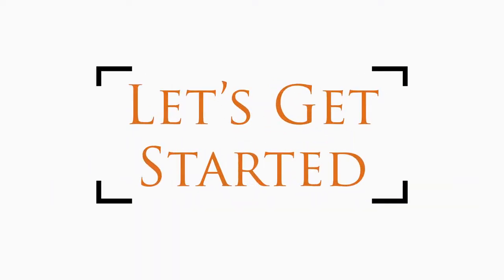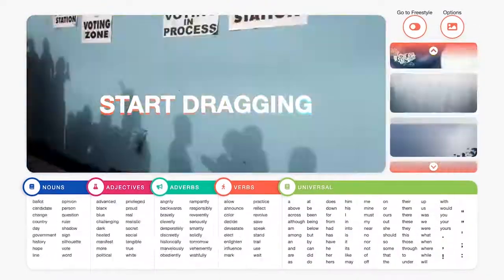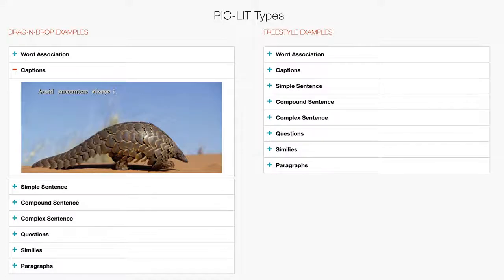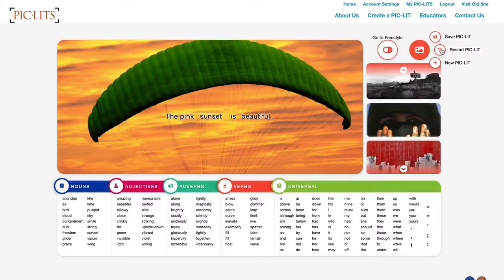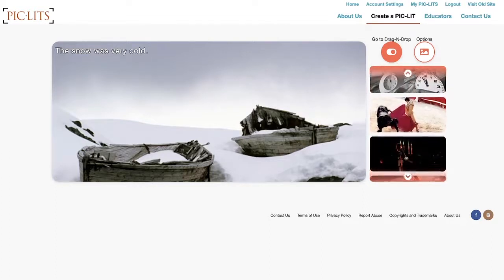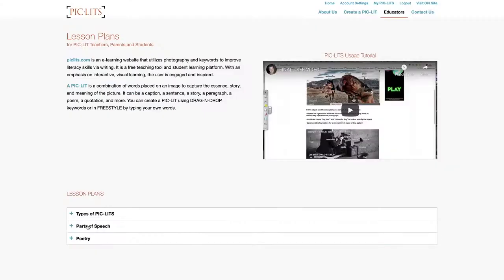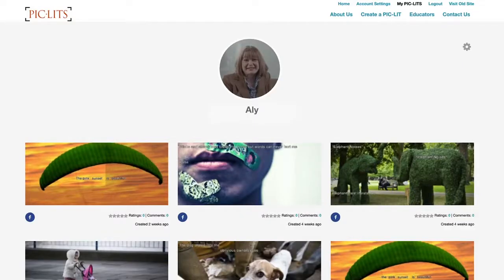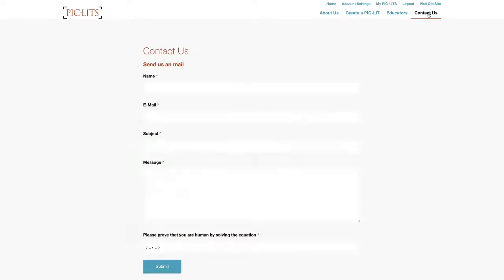PIC-LITS Isolated Tutorial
A “PIC-LIT” is a combination of words placed on an image to capture the essence, story, and meaning of the picture. It can be a caption, a sentence, a story, a paragraph, a letter, a poem, a rap, a quotation, lyrics from a song, and more. You can create a PIC-LIT using DRAG-N-DROP keywords or FREESTYLE. Watch this video to learn how to create your first PIC-LIT!